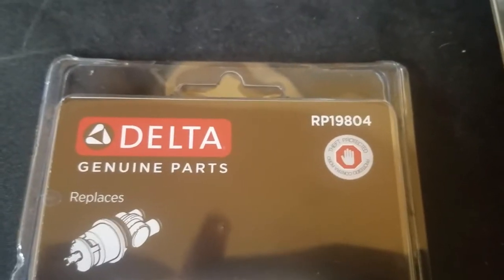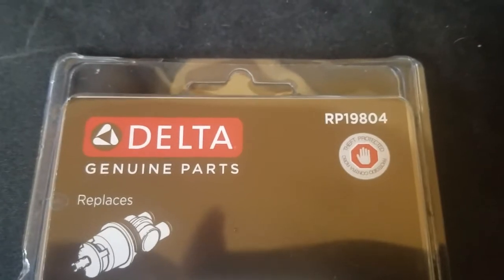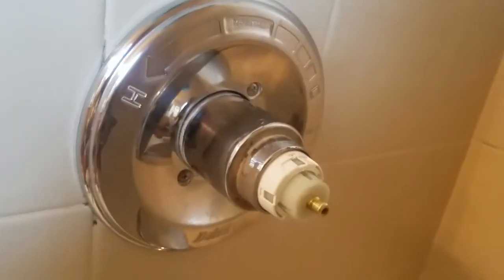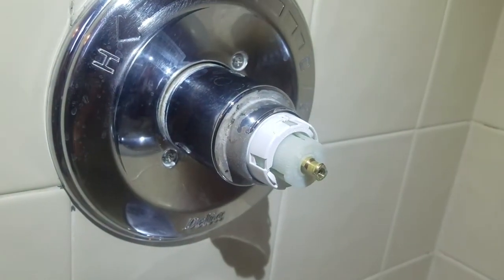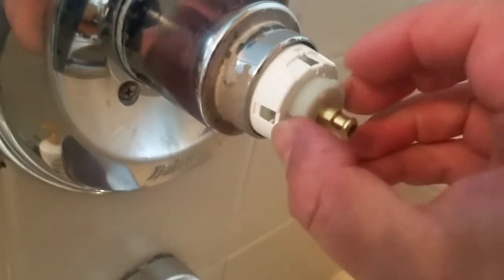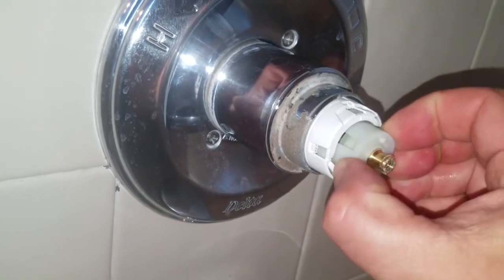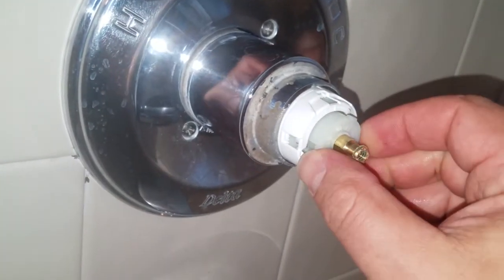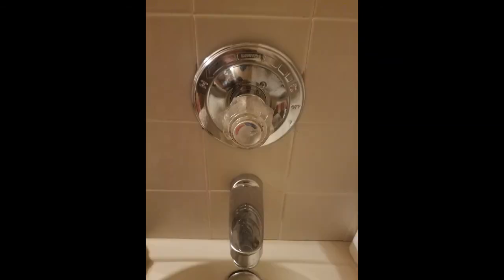Delta Tub Faucet Cartridge Temperature Adjustment (35 seconds)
Short, to the point video of how to adjust the temperature limits from the default lukewarm pre-set on the Delta RP19804 (Homer Simpson body) replacement cartridge.

This video does not show who to remove or install the cartridge (which is pretty easy, and there are lots of other videos showing what to do).